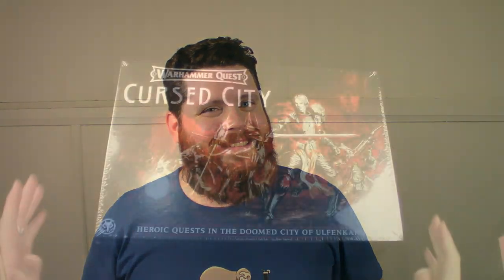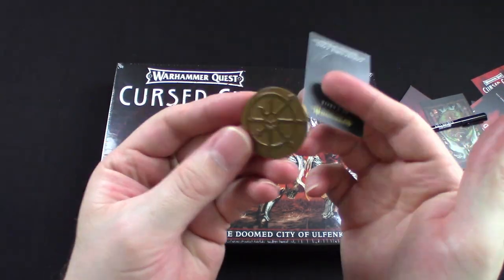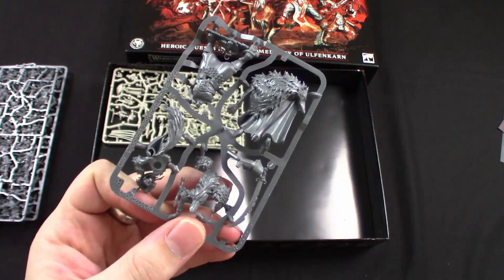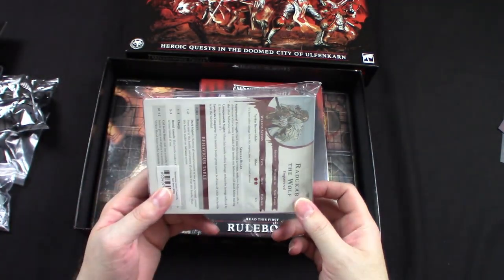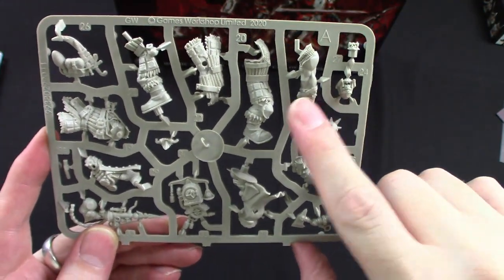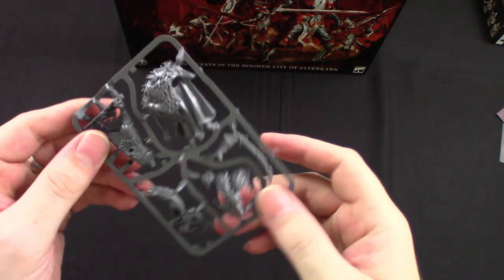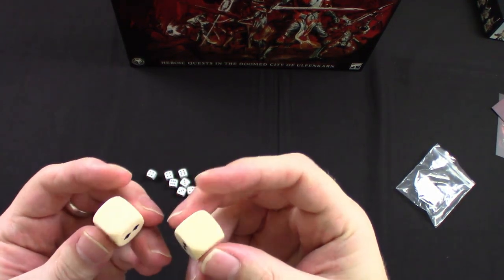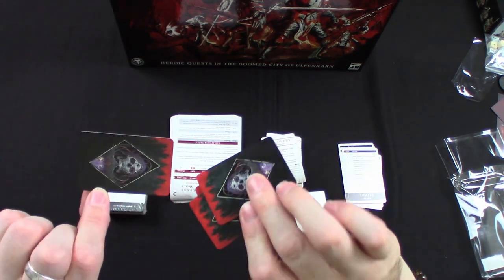Warhammer Quest: Cursed City UNBOXING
In this video we have a deep dive on the components and share opinions about Games Workshop's newest iteration of Warhammer Quest. Curst City.